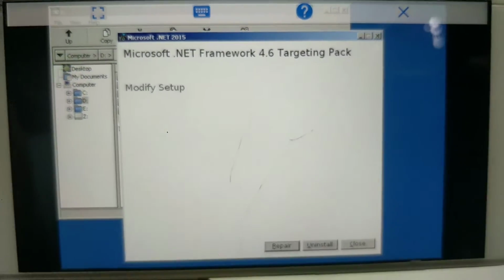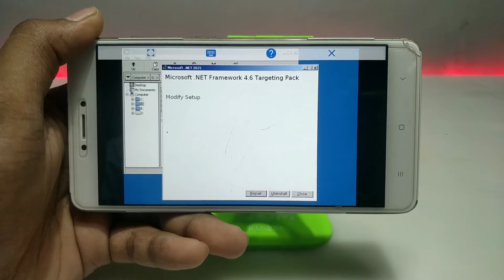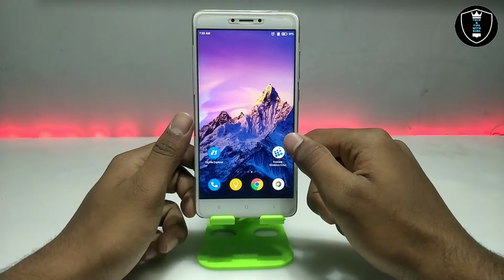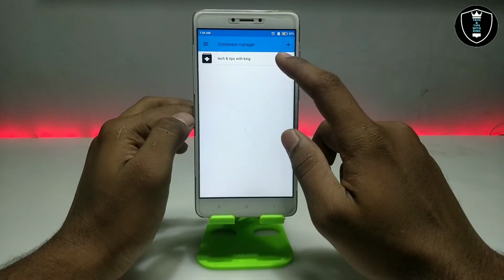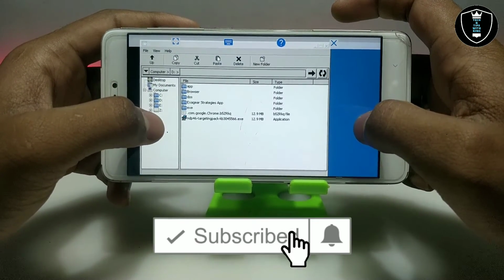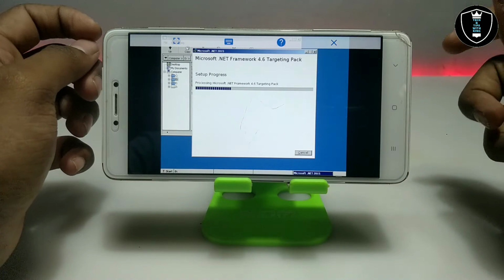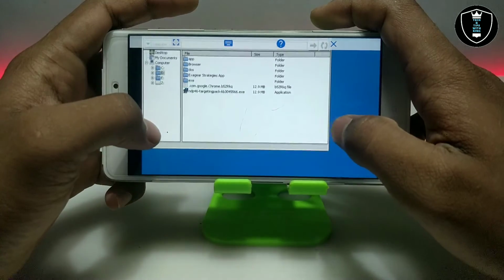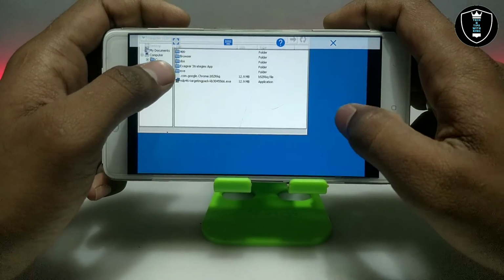Install Microsoft .Net Framework in Exagear Android | PC Softwares in Android smartphone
Install Microsoft .net framework in Exagear Windows Emulator Android. i recommend you to install this before installing any other software because it's help you to install any pc software in Android using Exagear.